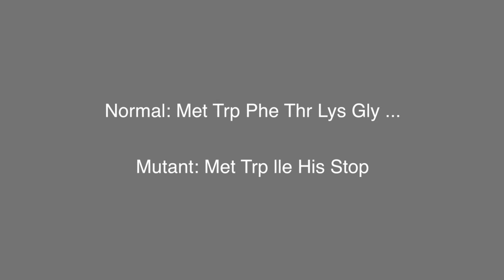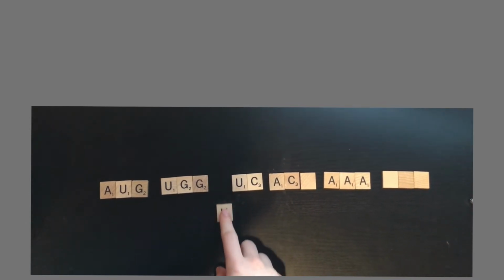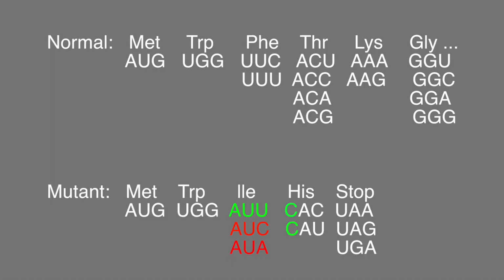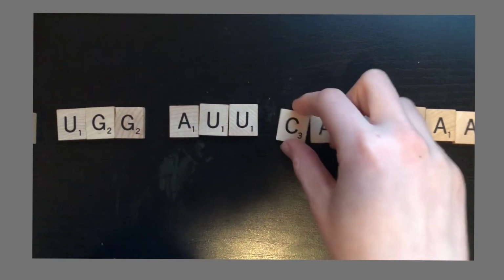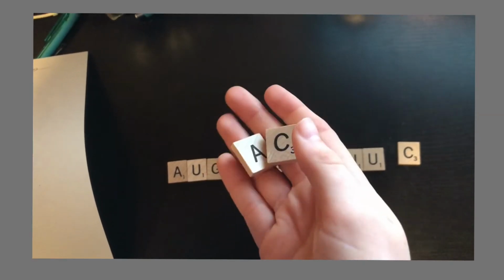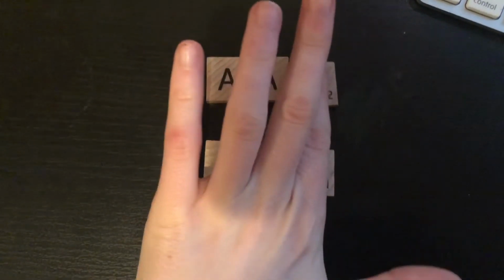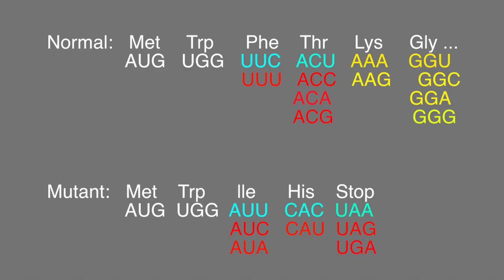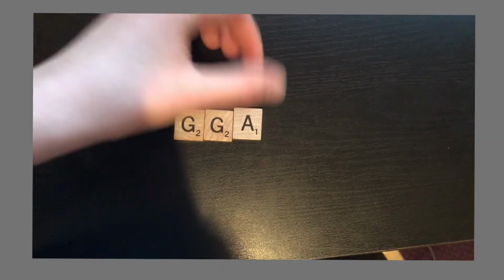GN 311 Exam 4 Video 1